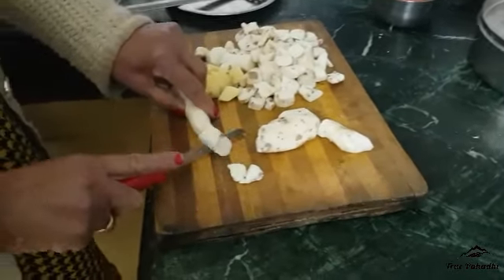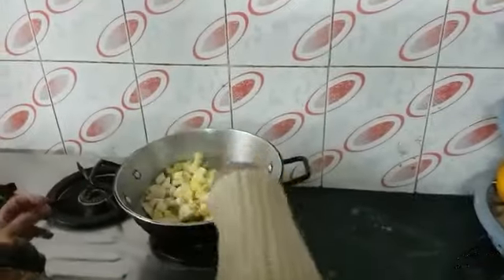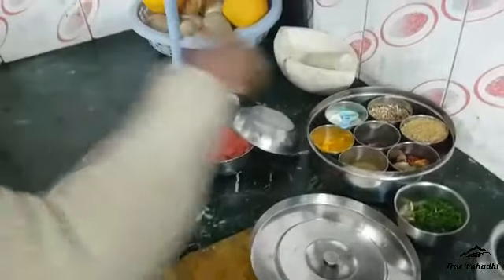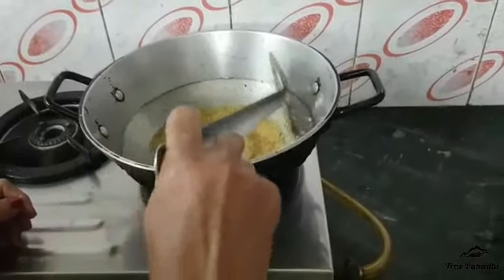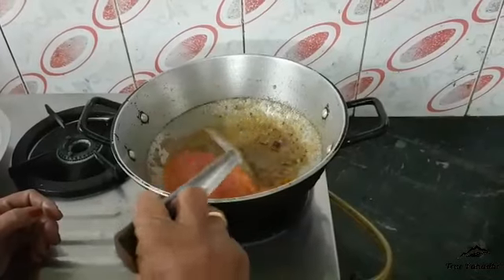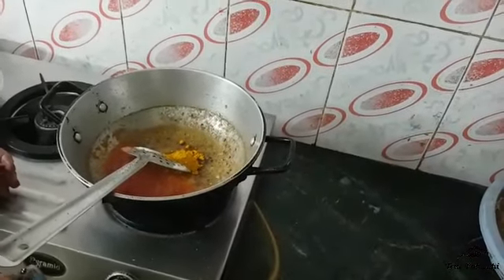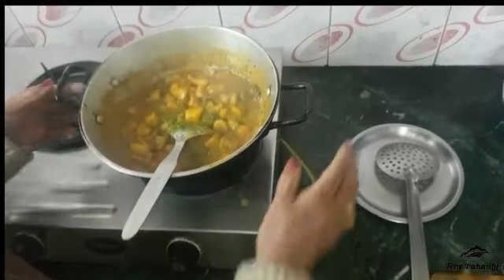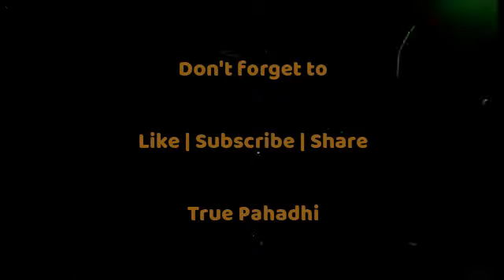Making Tardi ki sabzi (Himachali desi sabzi)